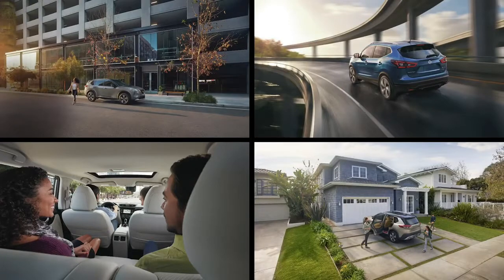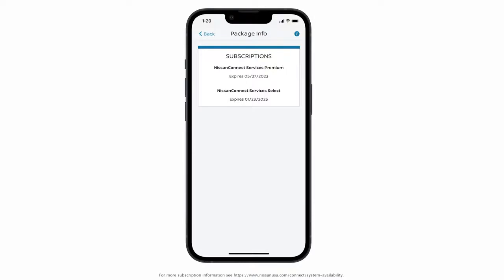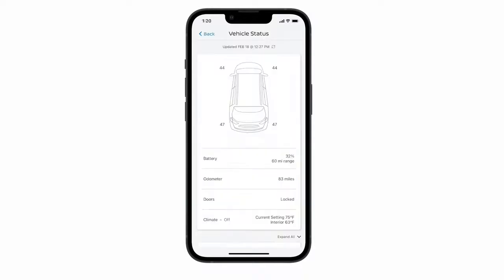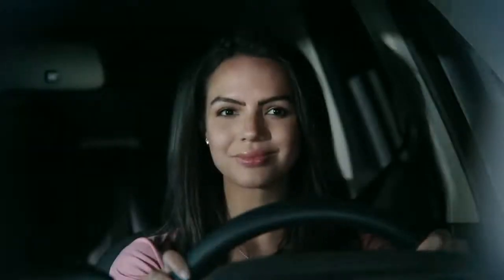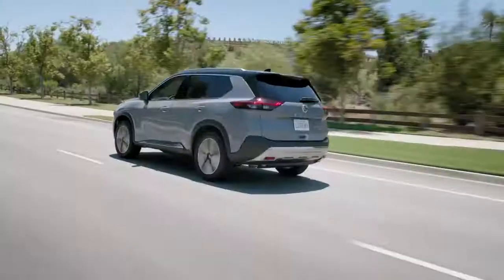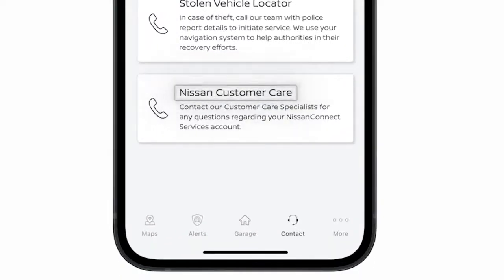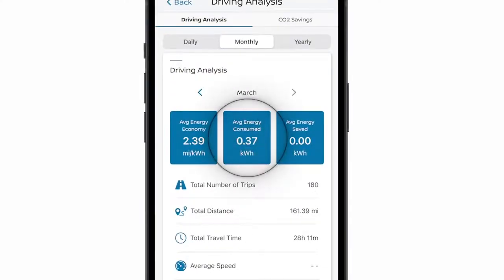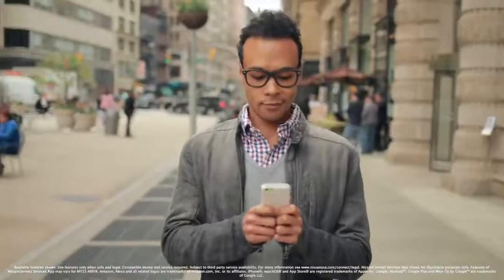NissanConnect Services App Tutorial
Via Nissan: The NissanConnect Services app lets you keep in touch with your Nissan from virtually anywhere. You can remotely start and stop your vehicle, get updates on your vehicle's health and status, and more using only your compatible smart device.

This tutorial will walk you through the setup process as well as the core features of the app and how to use them. If you’re looking for help with a specific feature or section of the app, check the timestamps below to go directly to that portion of the video.